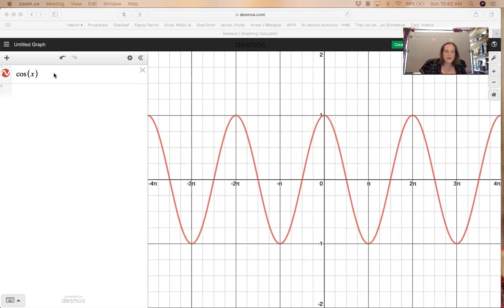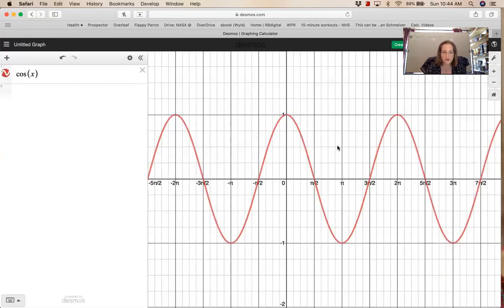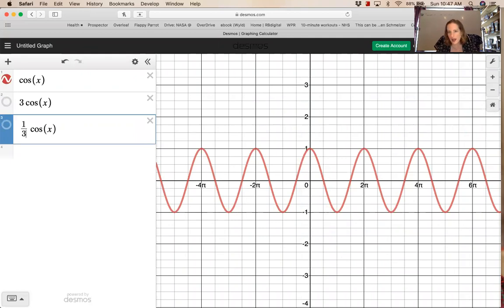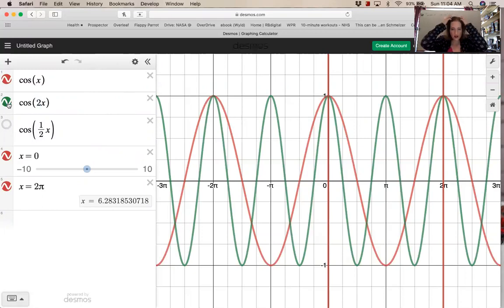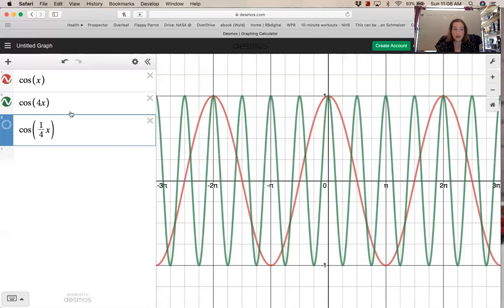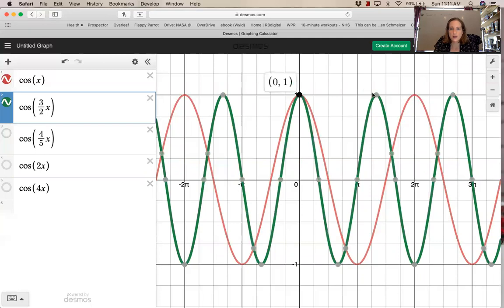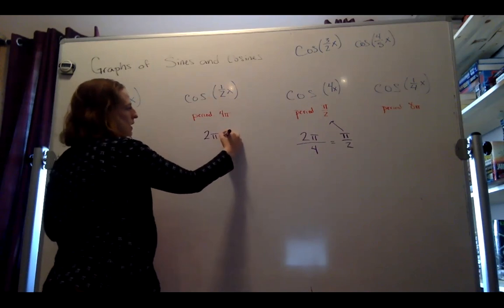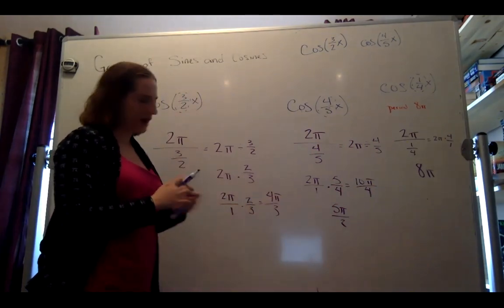Period and Amplitude